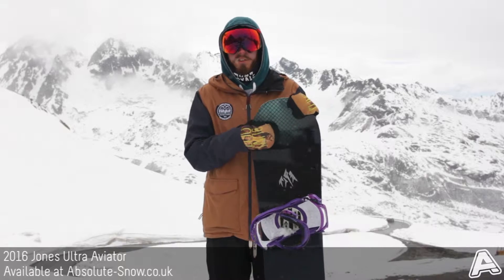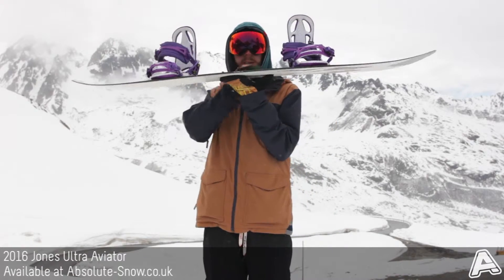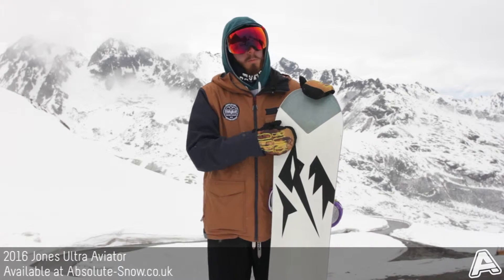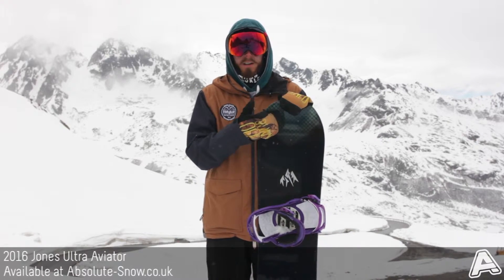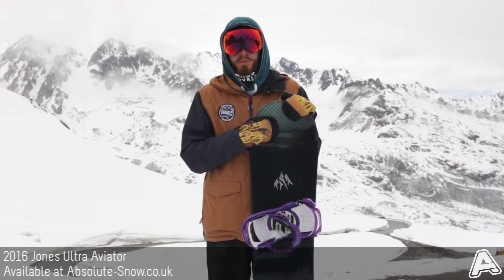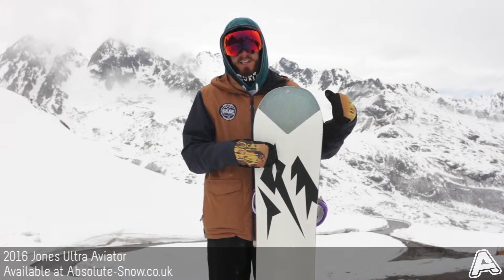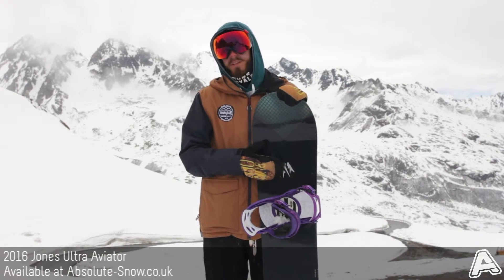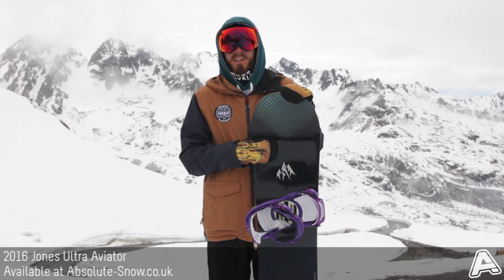2015 / 2016 | Jones Ultra Aviator Snowboard | Video Review